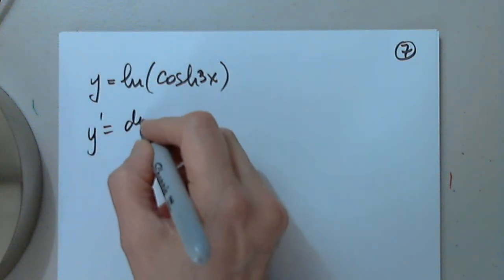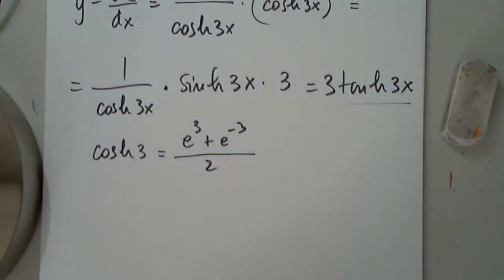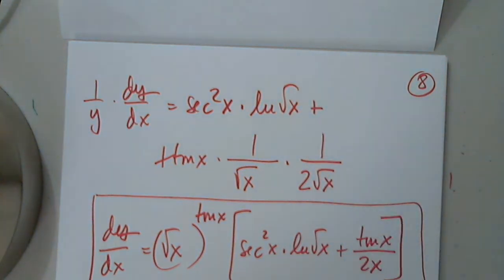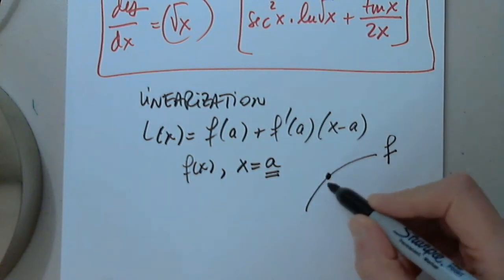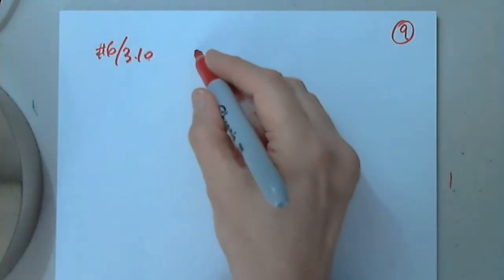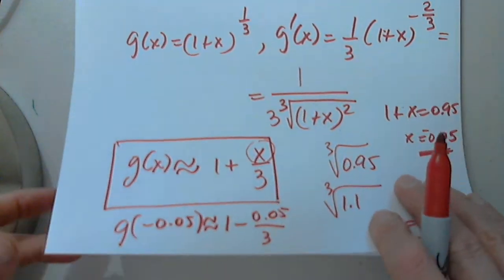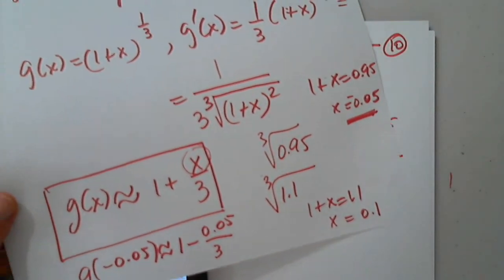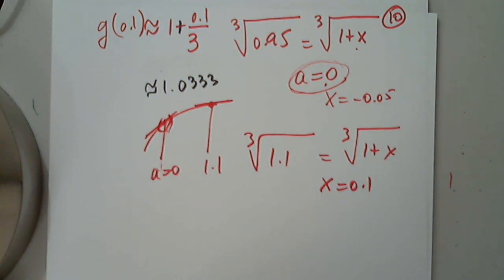MAT 191 TEST 2 REVIEW PART 3 MARCH 29